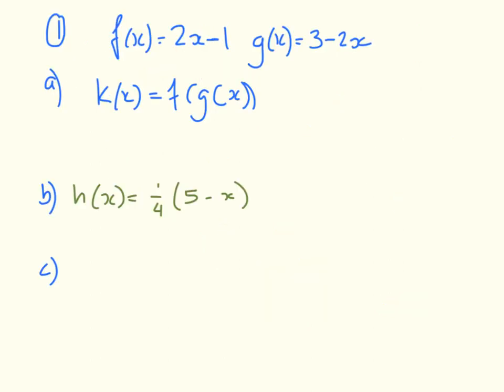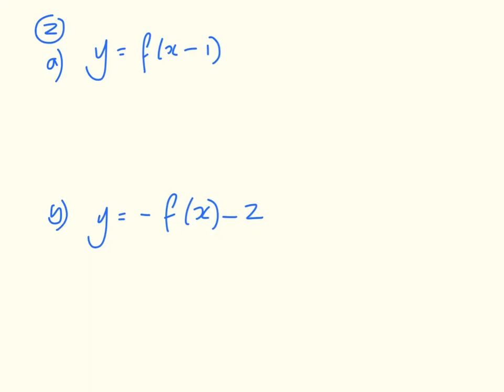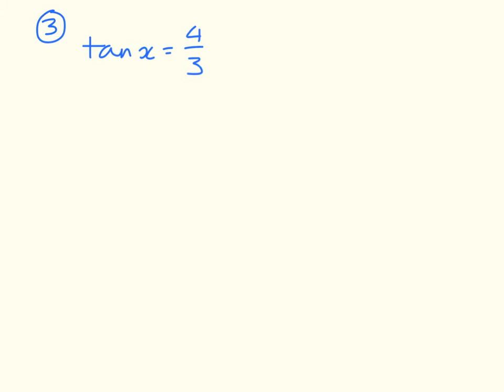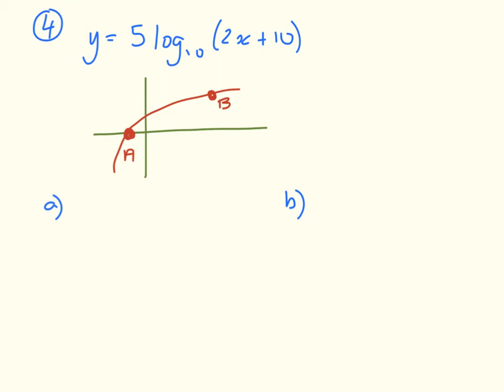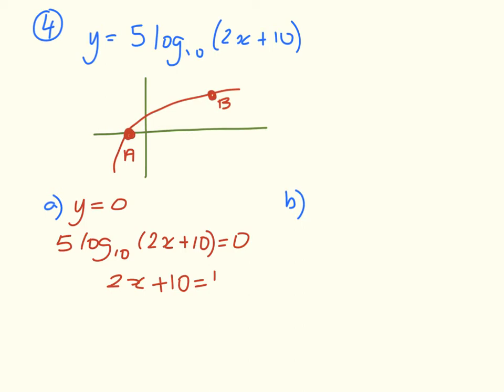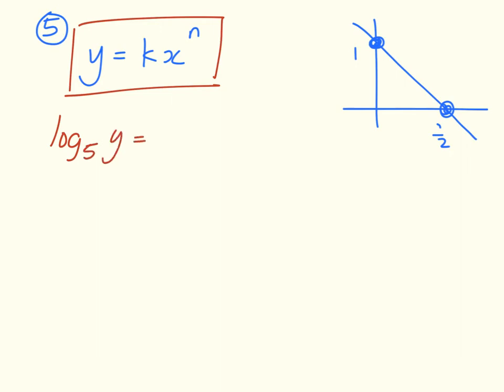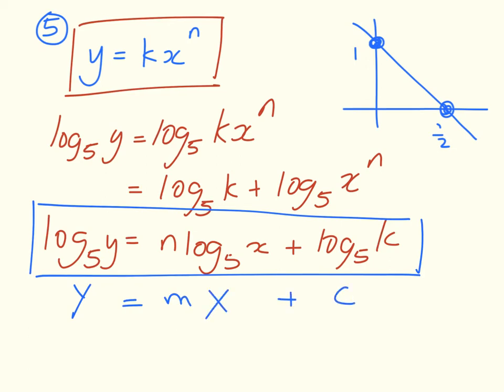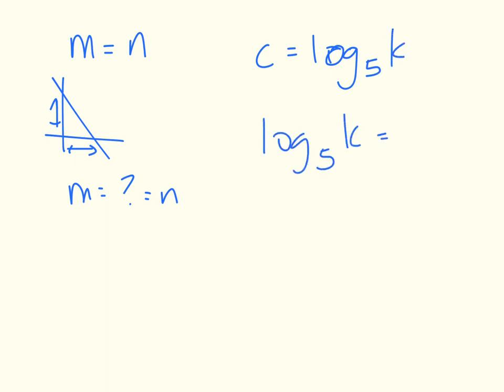Higher Homework Paper 1 Examples